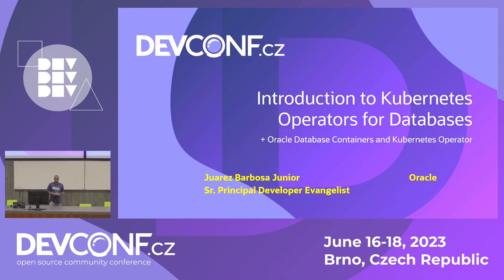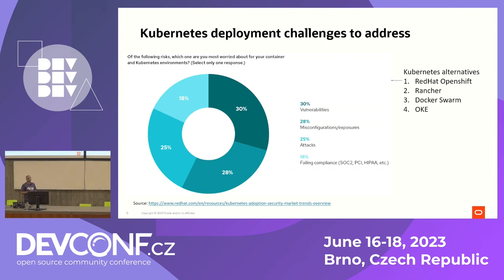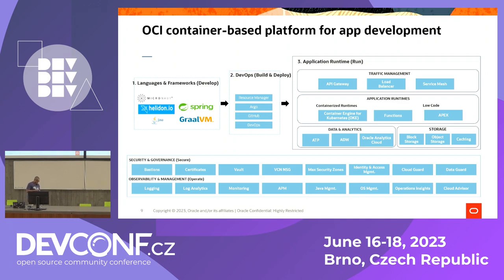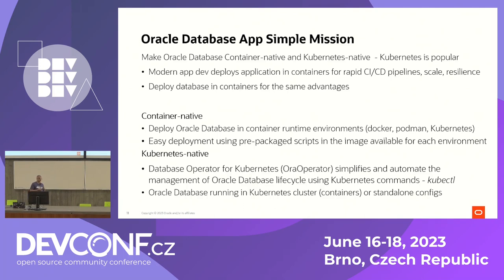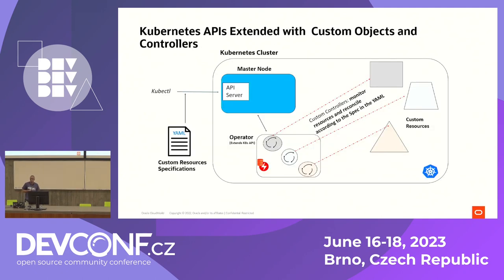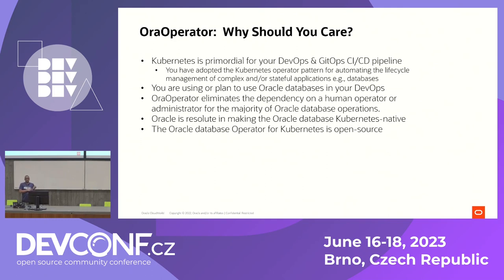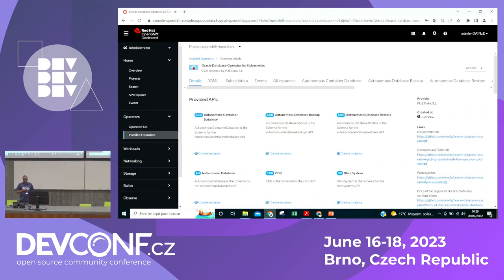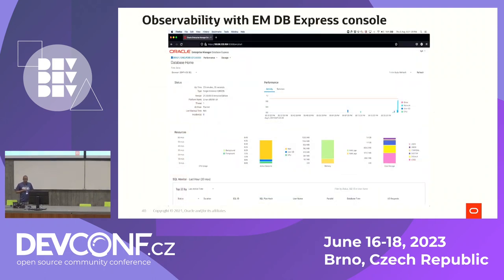Introduction to Kubernetes Operators for Databases - DevConf.CZ 2023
Speaker(s): Juarez Barbosa Junior

Are you tired of manually provisioning, configuring, and handling the lifecycle of your databases deployed in or off the Kubernetes cluster? What does it take to make a database operatable by Kubernetes?

This session illustrates how to use a Kubernetes Operator to automate the management of databases and how to use DevOps CI/CD pipelines to support automation. Making your database observable by Kubernetes is also a critical DevOps requirement concerning 21st-century architectures.

A Database Operator for Kubernetes helps developers, DBAs, DevOps, and GitOps teams reduce the time and complexity of deploying and managing Databases.

It allows you to manage database lifecycles and dynamically perform database operations such as provisioning, cloning, and more through Kubernetes, freeing users to focus more on their applications and less on the infrastructure. It also eliminates the human operator or administrator's dependency on such operations.